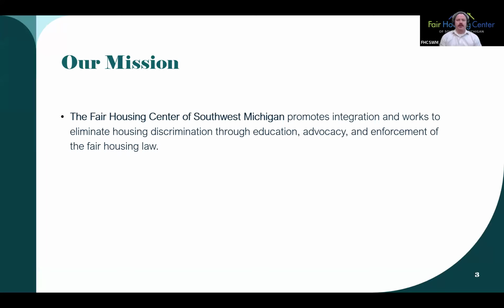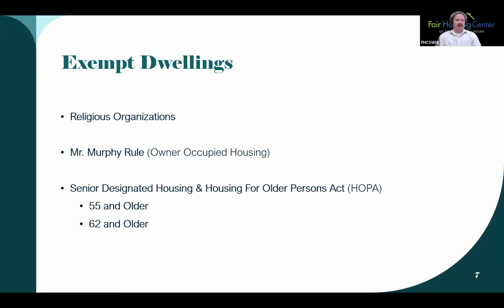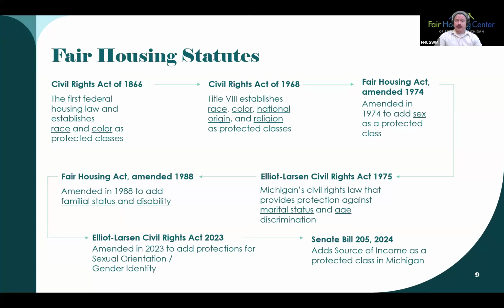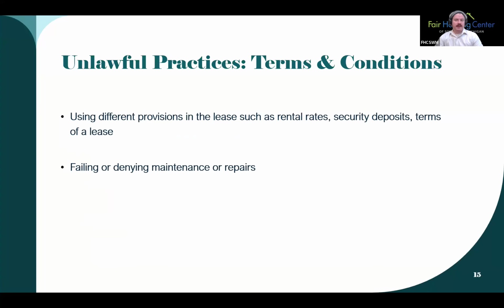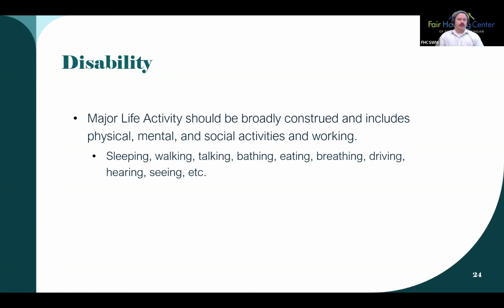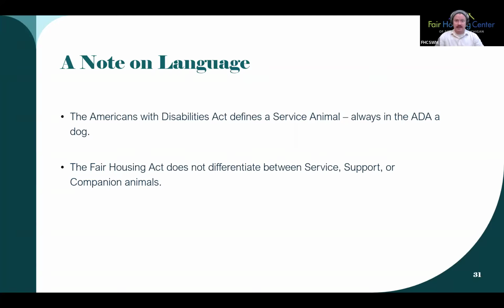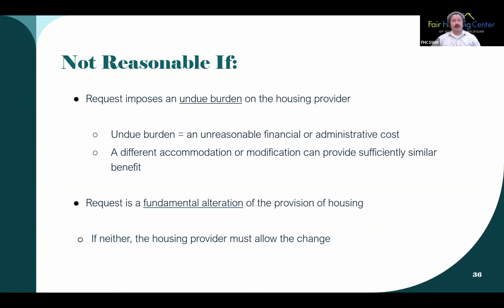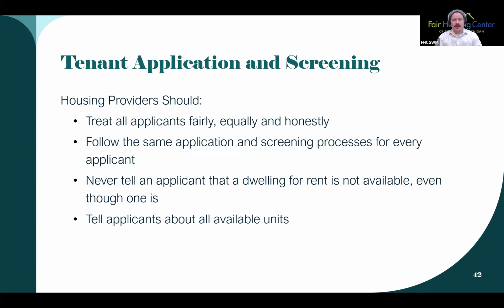Fair Housing Foundations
This training covers the basics of fair housing, including the laws that established our protected classes, what those protected classes are, what discrimination looks like, and remedies for when discrimination is found.